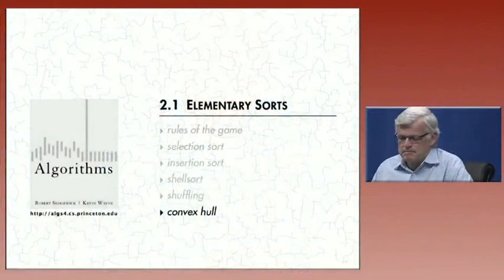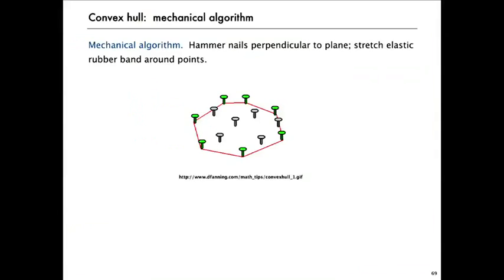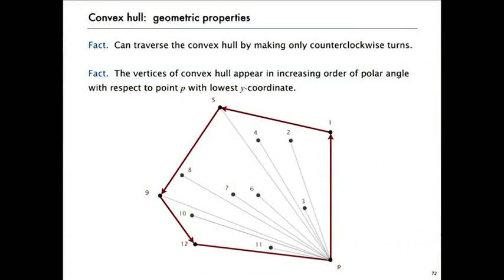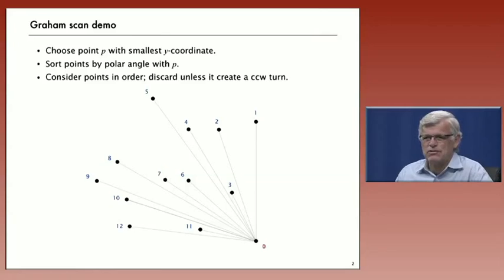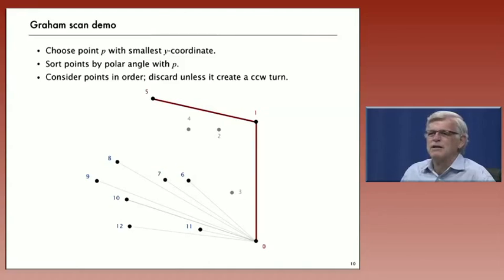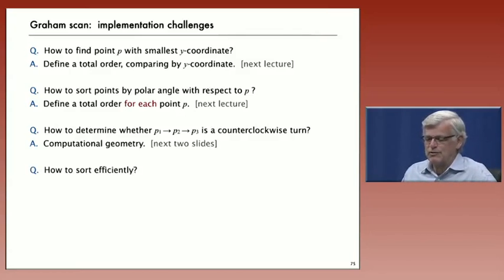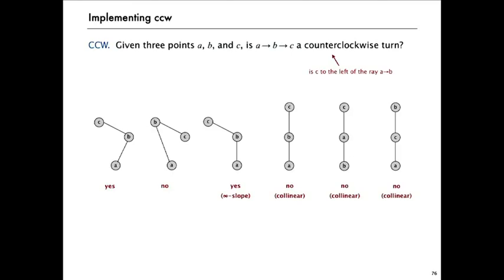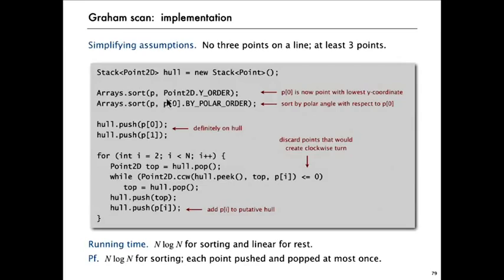5 6 Convex Hull 1350